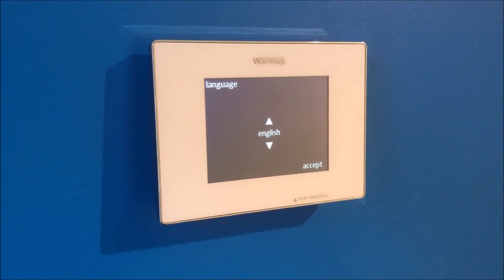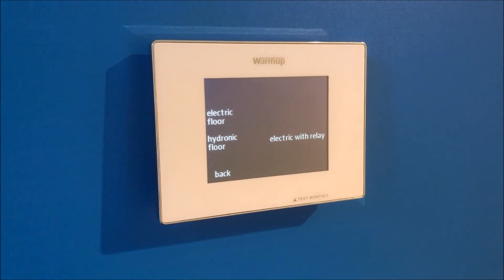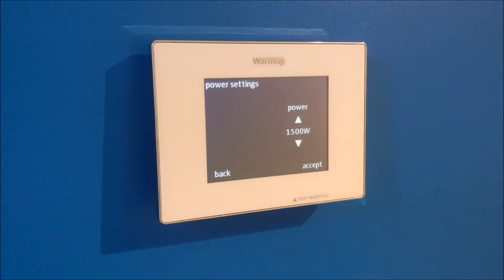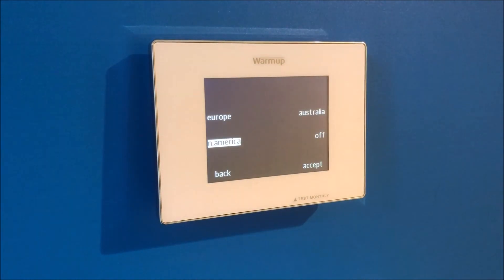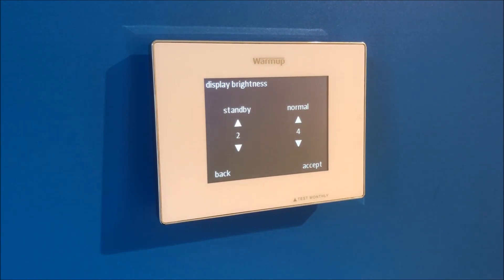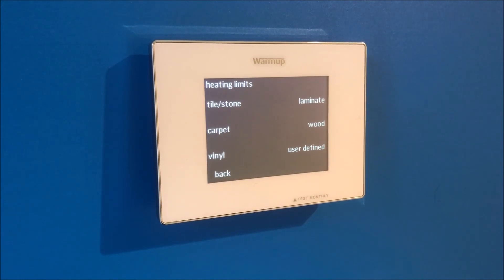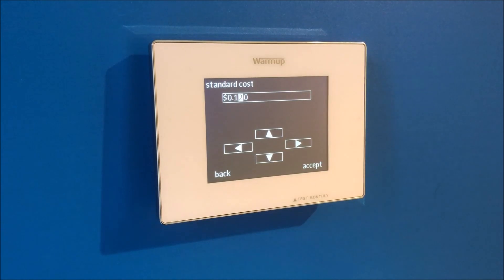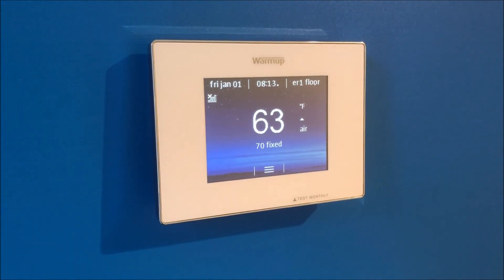Initial programming on the 4iE Smart Thermostat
If you recently had a 4iE installed in your home or if you've performed a reset you will have to go through the initial programming of the unit. We hope this video will answer any questions you have along the way!